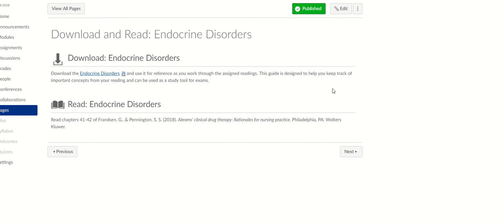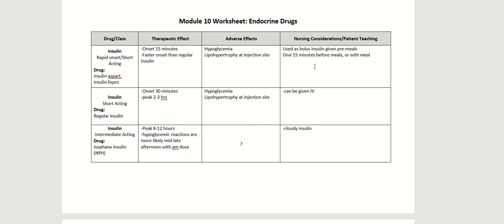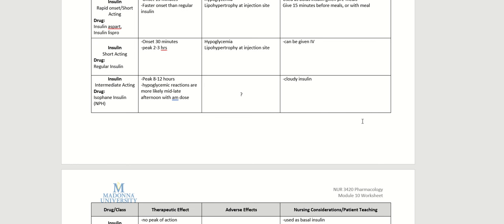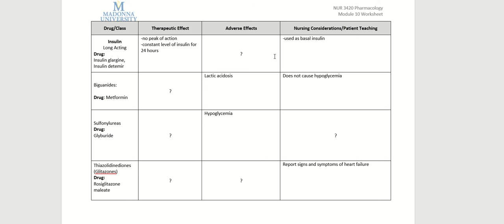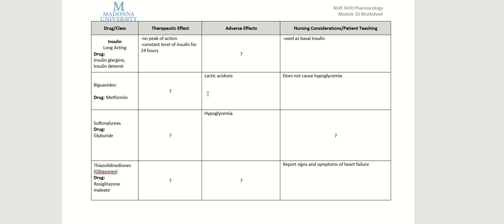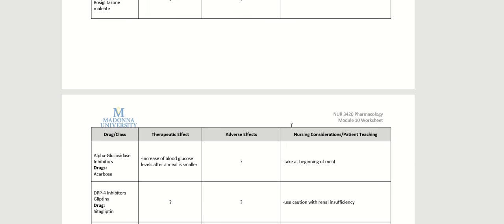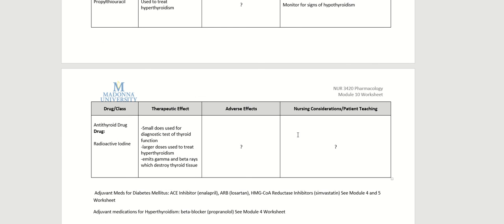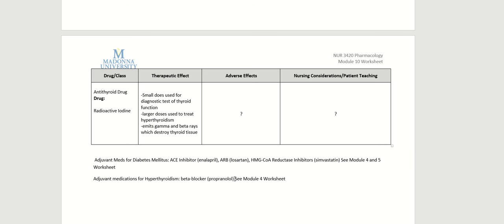NUR 3420 Module 10 Endocrine Worksheet Overview